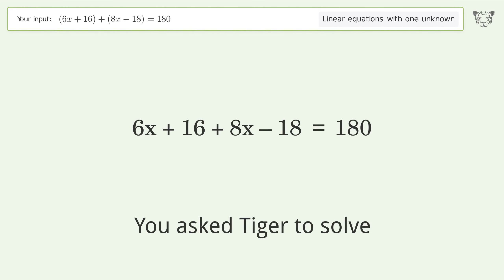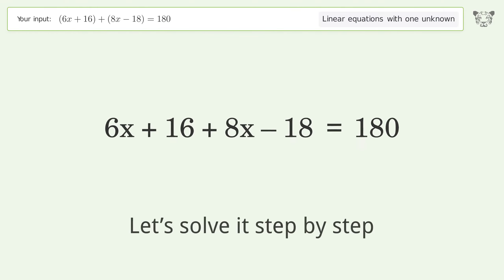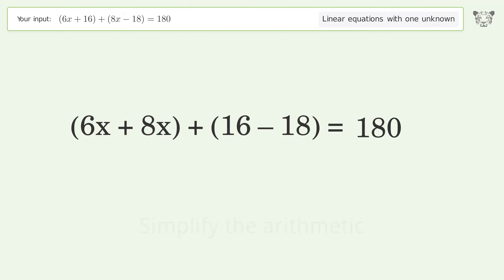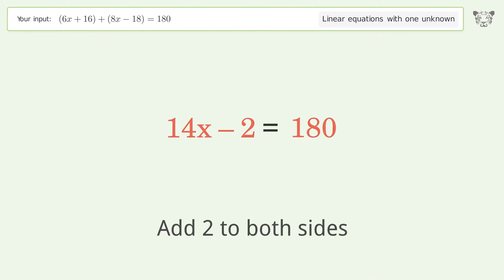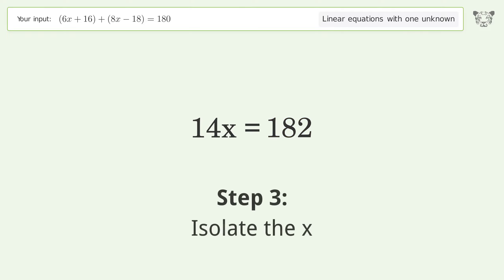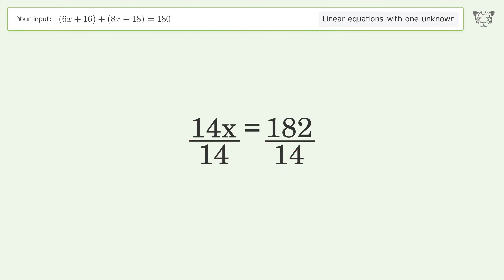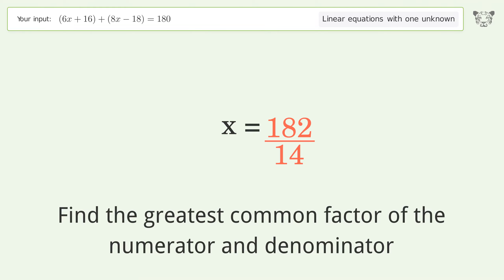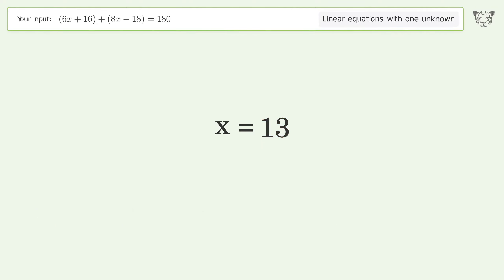Solve (6x+16)+(8x-18)=180: Linear Equation Video Solution | Tiger Algebra